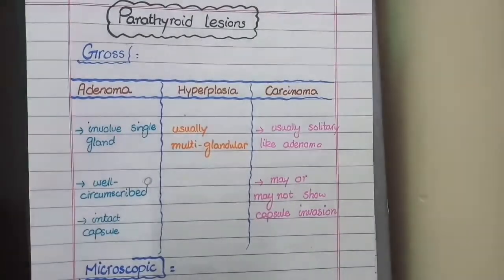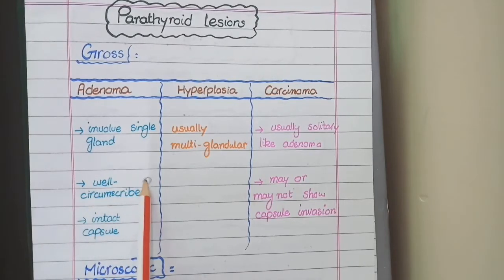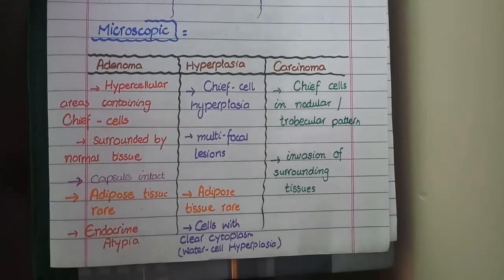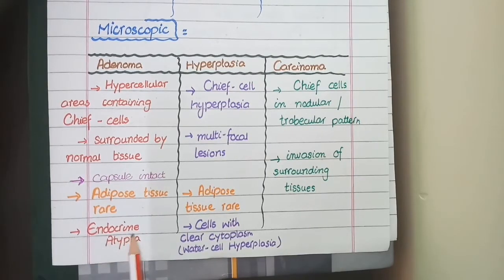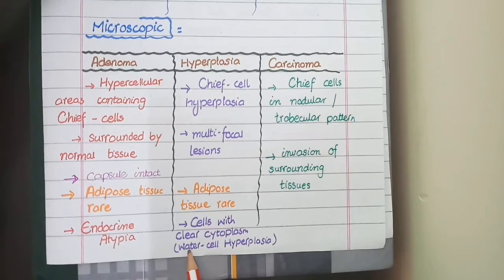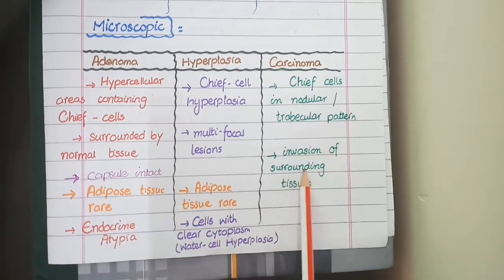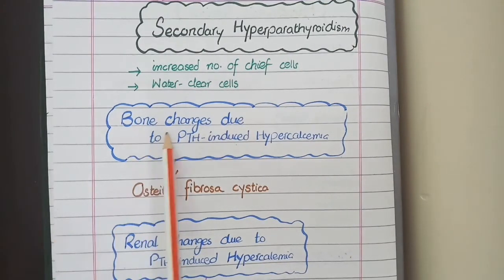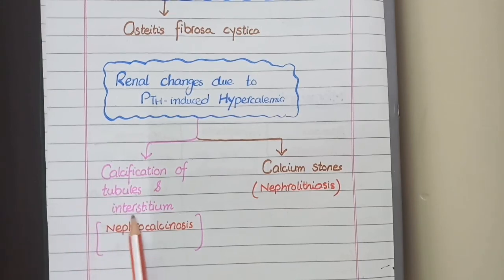Parathyroid Hyperplasia, Adenoma, Carcinoma | Morphology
in this video, we will compare the gross and microscopic features of Parathyroid Hyperplasia, parathyroid adenoma and parathyroid carcinoma